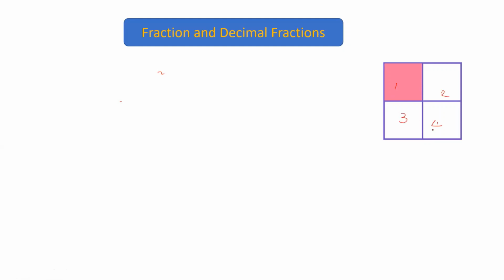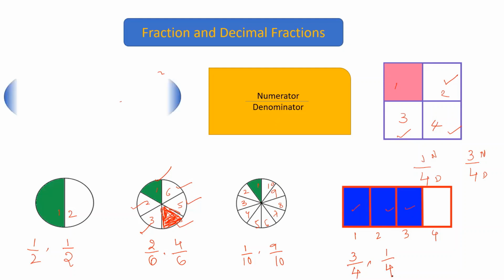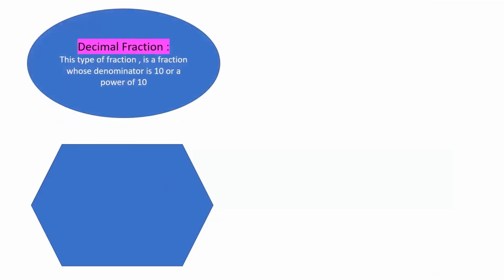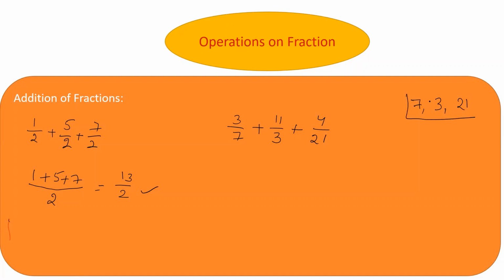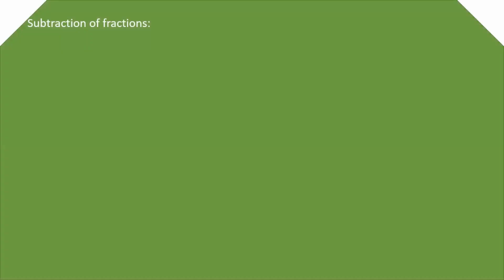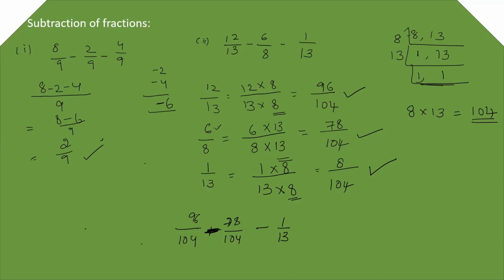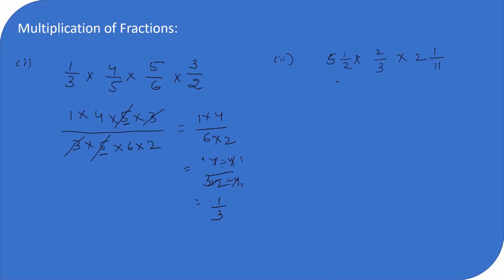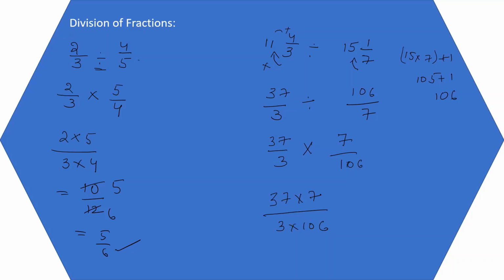All India Sainik School Entrance Exam II Fractions II Decimal Fractions II Mathematics II Grade VI